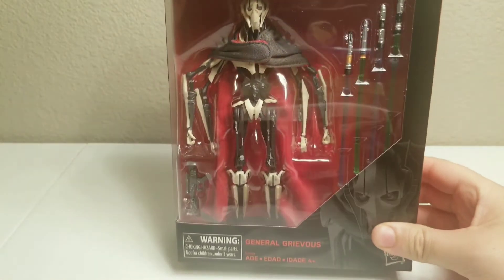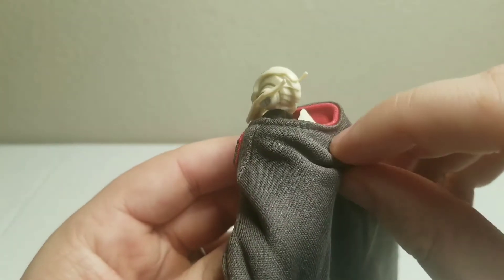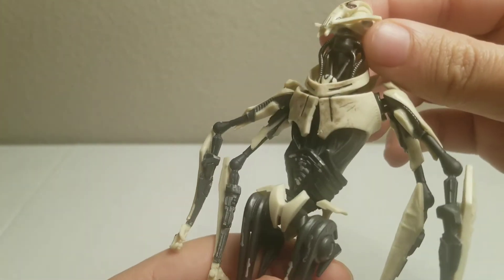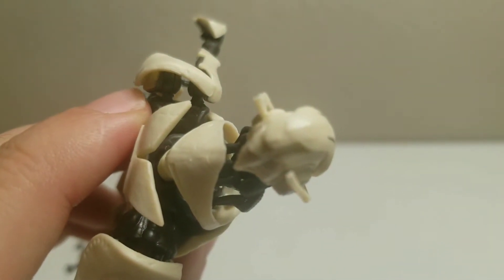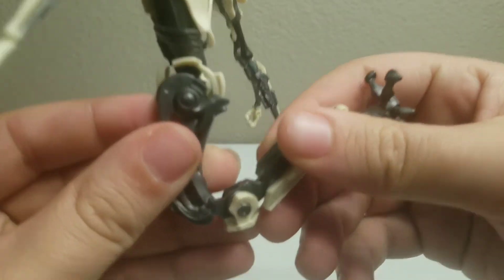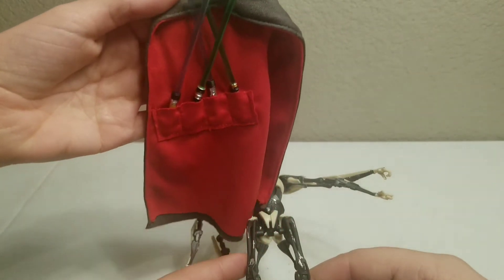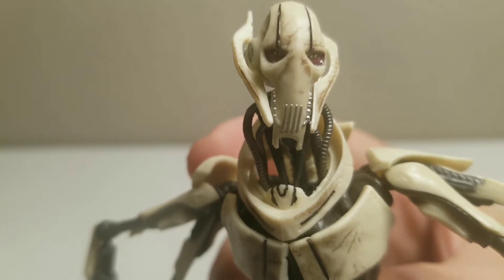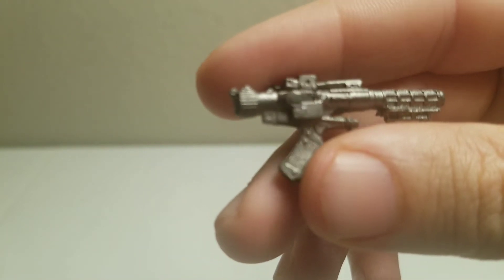STAR WARS BLACK SERIES GENERAL GRIEVOUS review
in this video we do a review of the general grievous figure from the STAR WARS BLACK SERIES